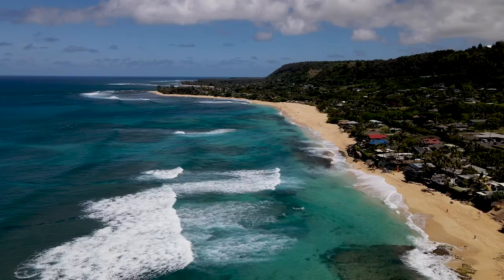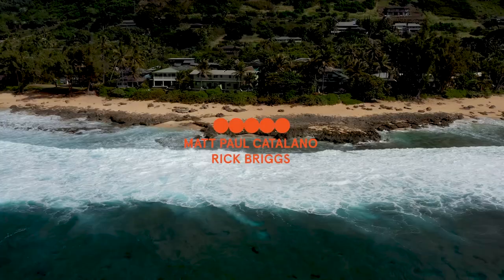OFF THE RACK 2.0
In this episode, the Surfboardbroker team returns to Rocky Point to test 6 boards Off The Rack from our shop, including two boards from Stab In The Dark. Starring Flynn Novak, Schuyler Allen,  and Kevin Meza aka Baja Koala.

Filmed by : Matt Paul Catalano and Rick Briggs

Directed and Edited by: Schuyler Allen